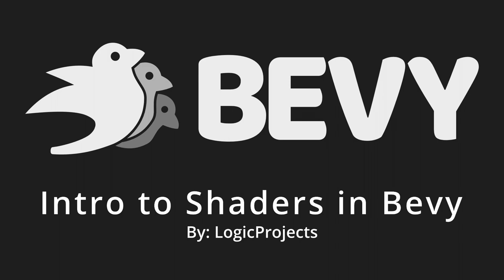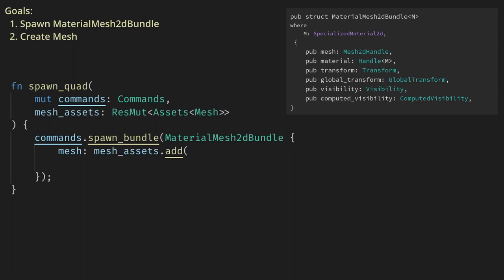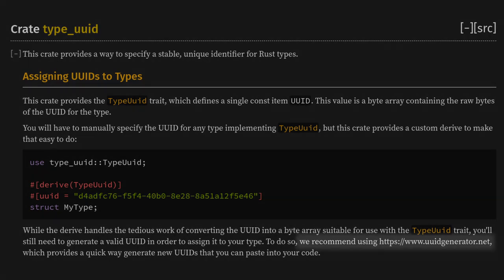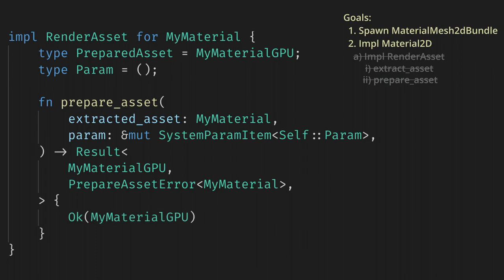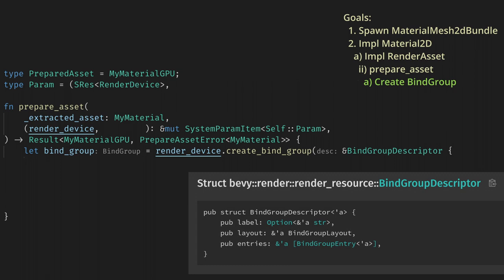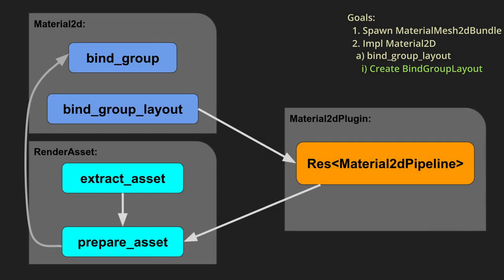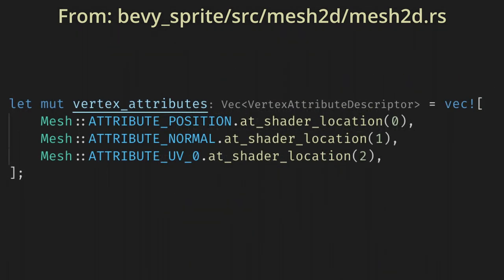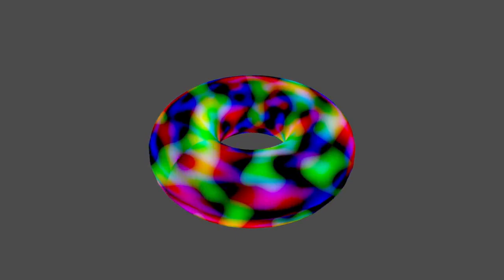[Outdated] Basic Shaders with Bevy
In this tutorial we cover the absolute basics to get custom shader code running on an object in Bevy using Rust.  This is the first in a series diving into the rendering aspects of bevy and I hope it is helpful.

0:00 Intro
0:47 Template
1:00 Spawn Quad
1:54 Docs Overview
2:51 Impl Asset
3:30 Impl RenderAsset
5:08 Impl Material2d
6:04 Back to RenderAsset
7:55 Back to Material2d
8:53 Magenta Quad!
9:32 Our Fragment Shader
11:02 Outro